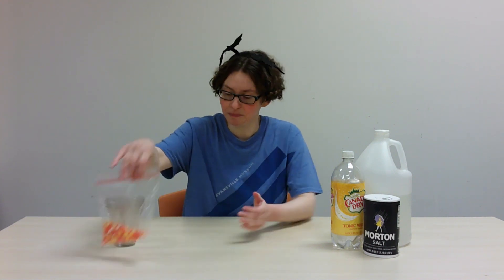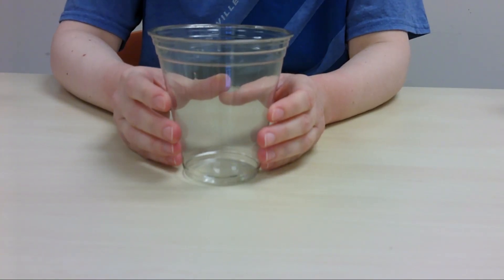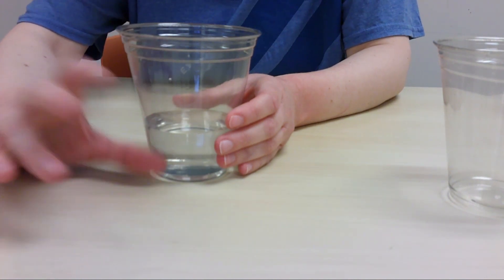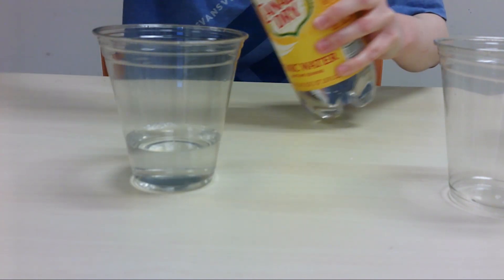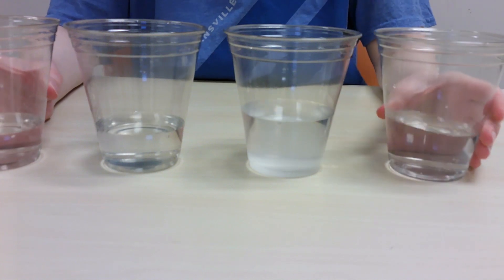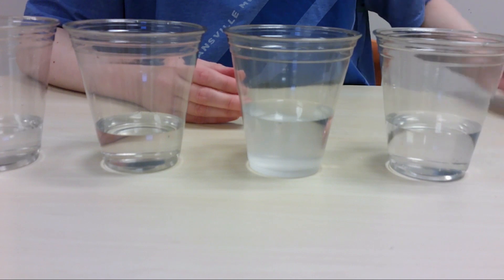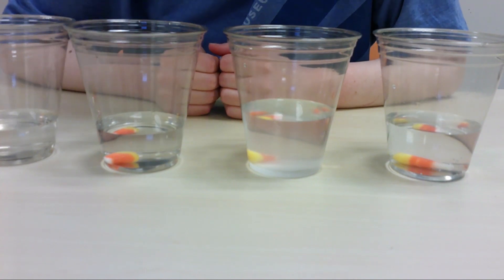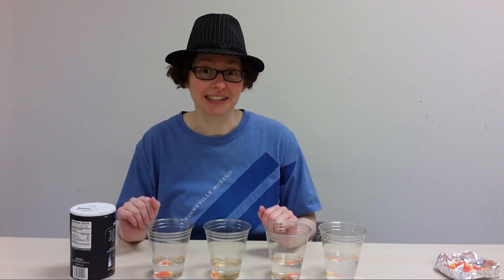Candy Corn Experiment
Use candy corn to design your own science experiment! Share your results at Evansville Museum.

This activity is part of the Halloween Bash 2020.